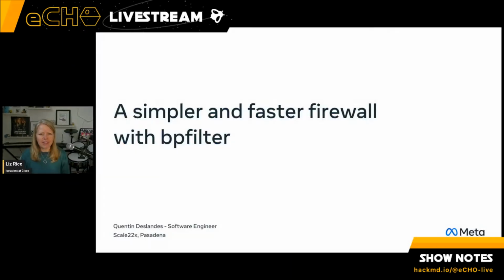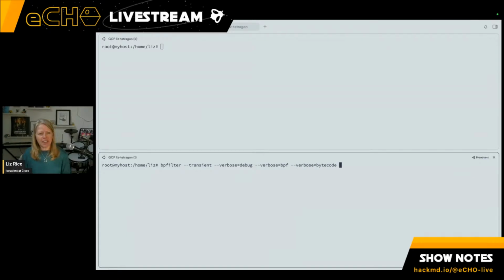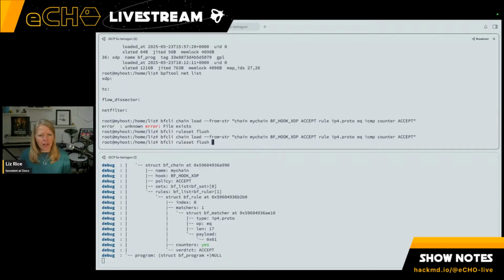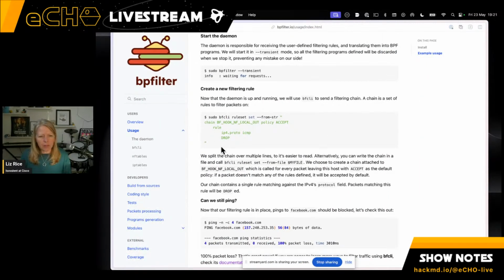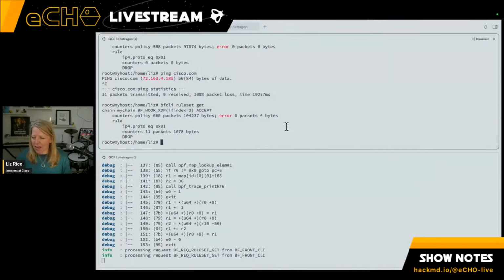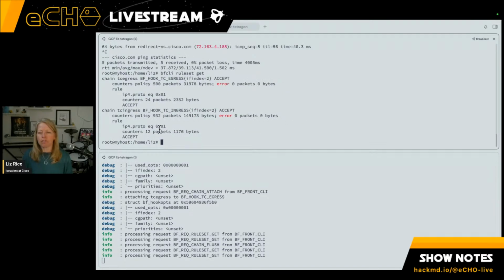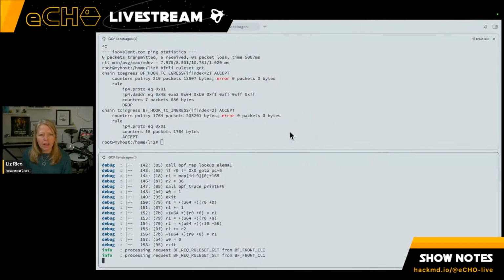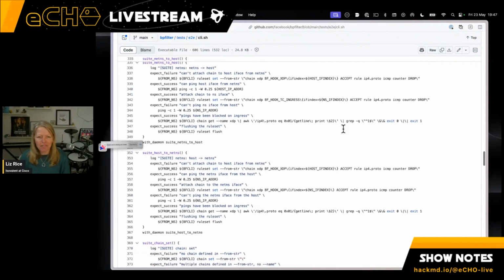eCHO Episode 181: eBPF-based packet filtering with bpfilter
Liz will explore the bpfilter project